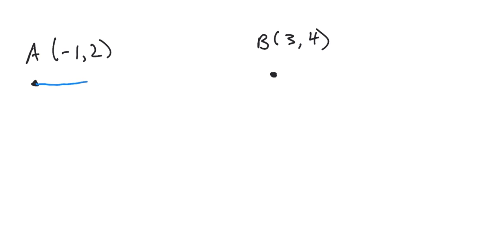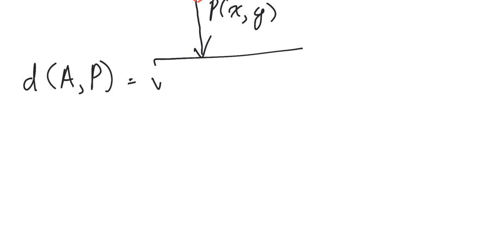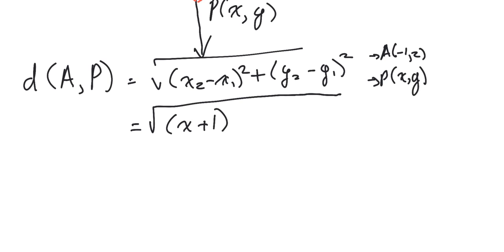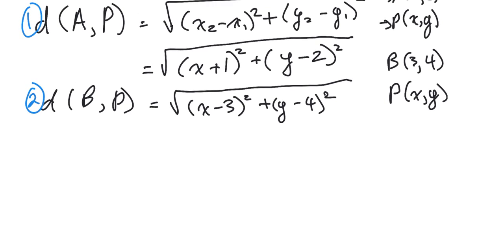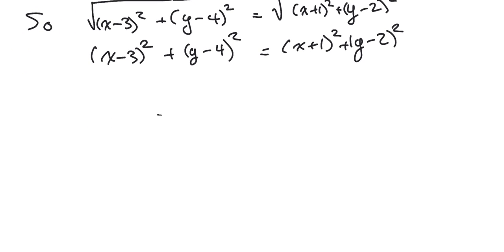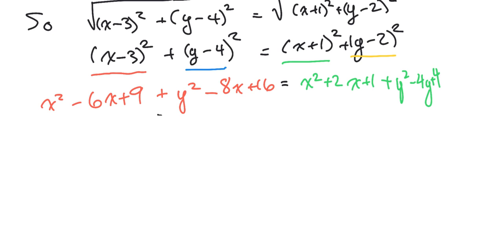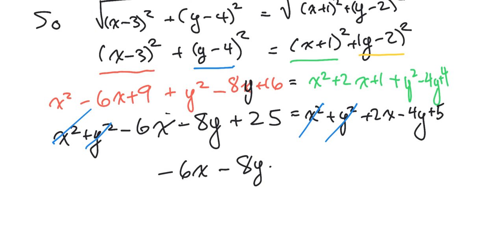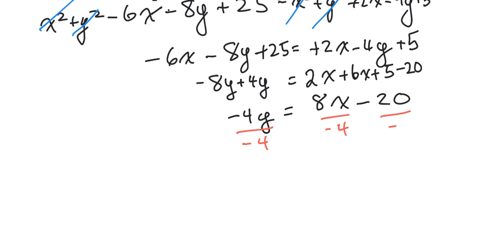Pqge 22 n 39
How to find a point equidistant from two points by using the distance formula. You can also find this by using the slope between the two points to find the slop. then use the -ve reciprocal, and the midpoint of the line to find the equation.